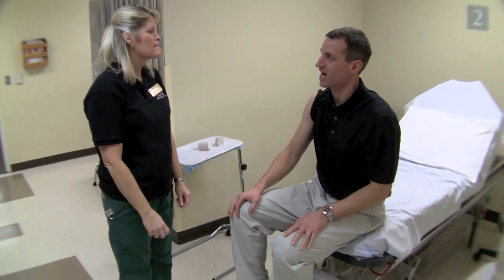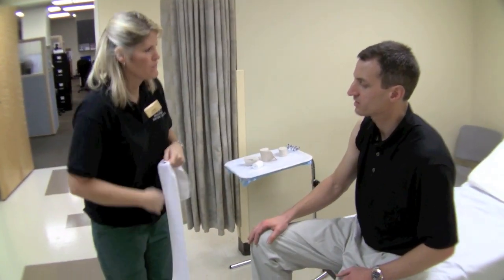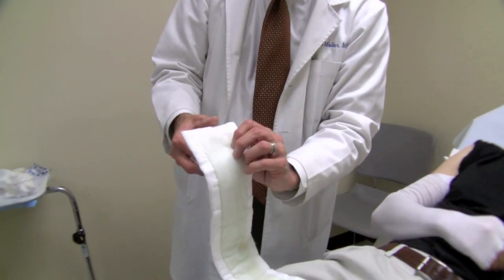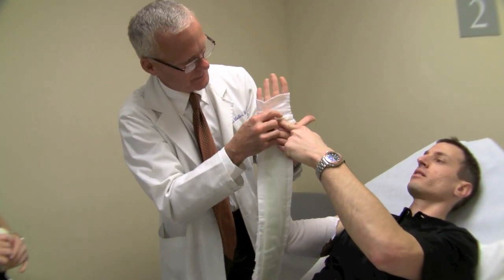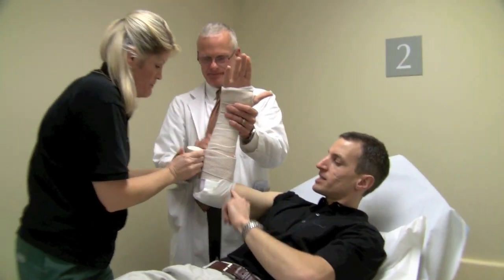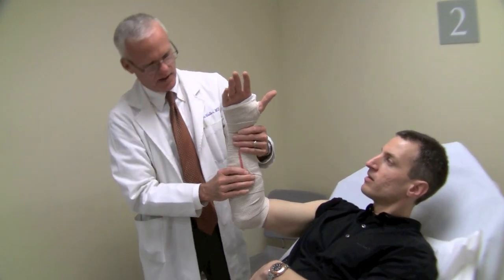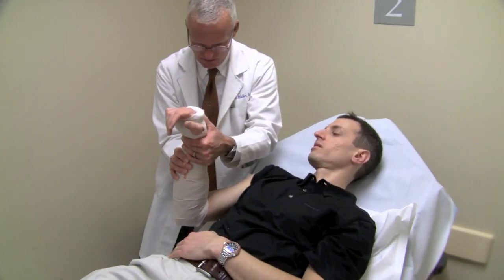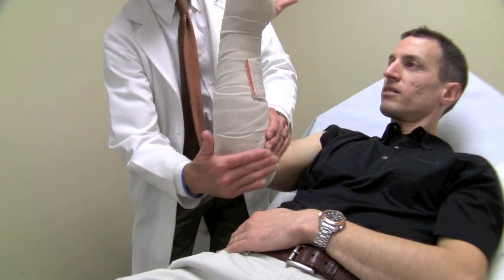Splint like a pro: Sugartong Splint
Step by step instruction of how to place a fiberglass sugartong splint. This type of splint is used for management of distal radius/Colles' fractures.